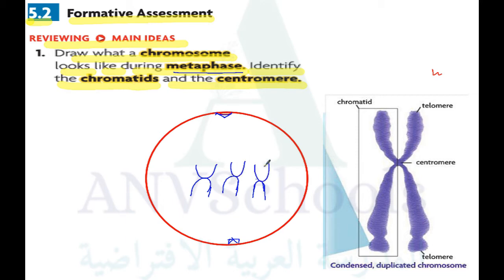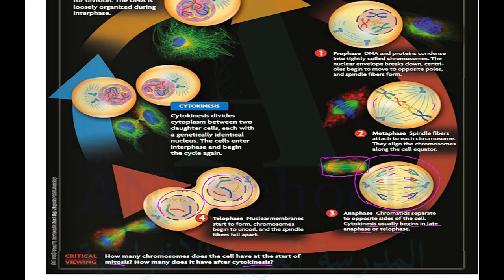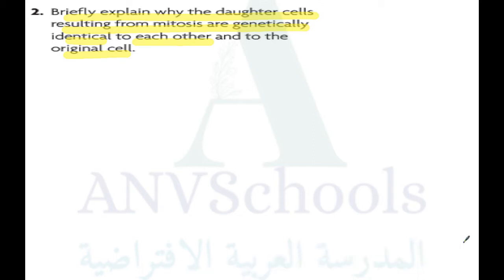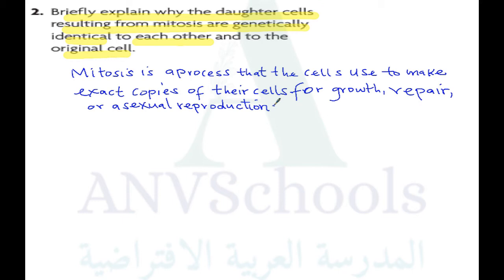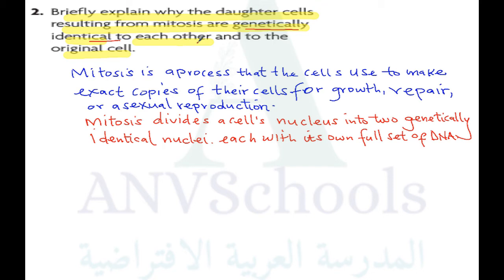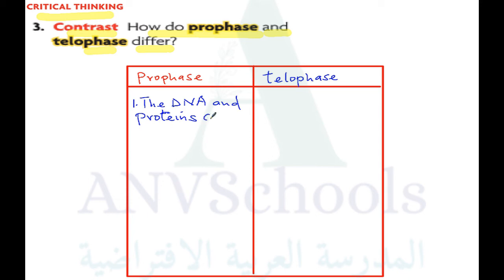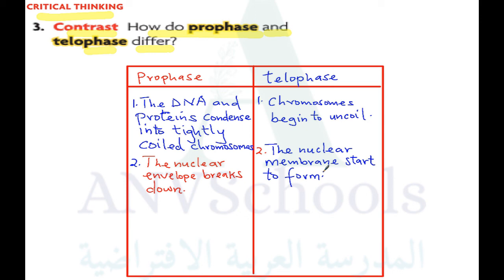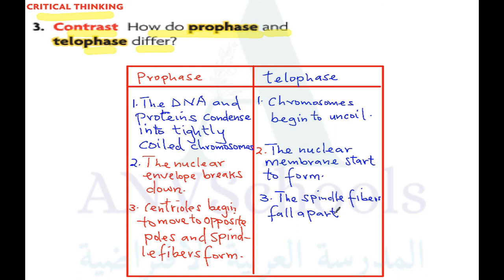The Cell Cycle In Detail-Mitosis and Cytokinesis-Formative Assessment -